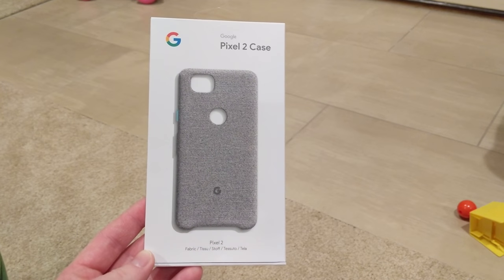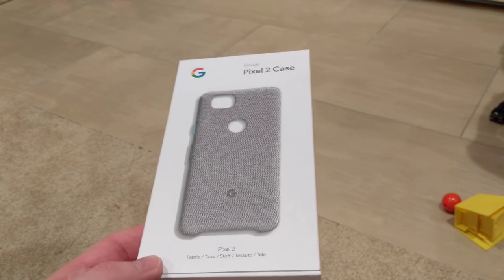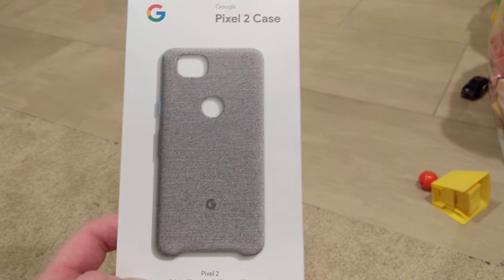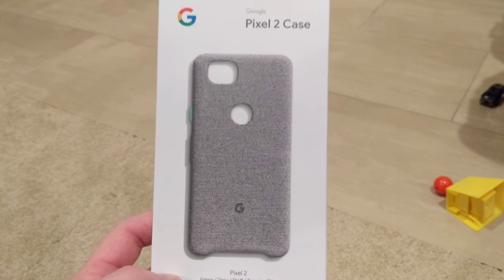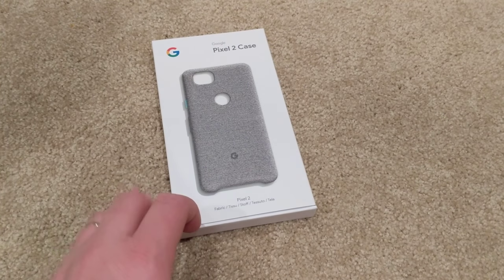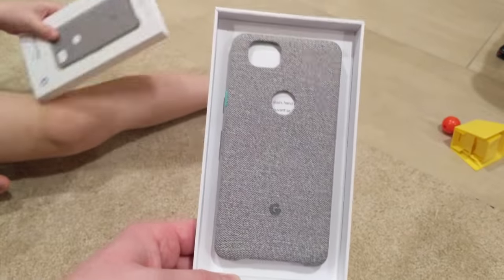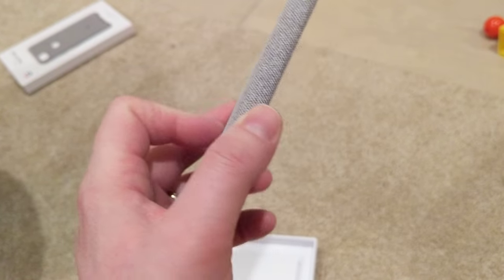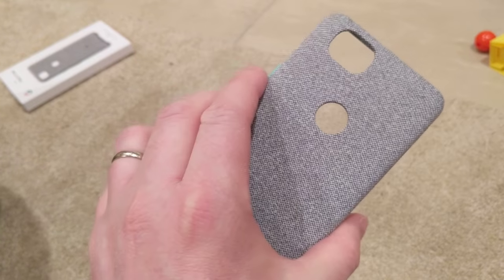Google Pixel 2 case cement color unboxing